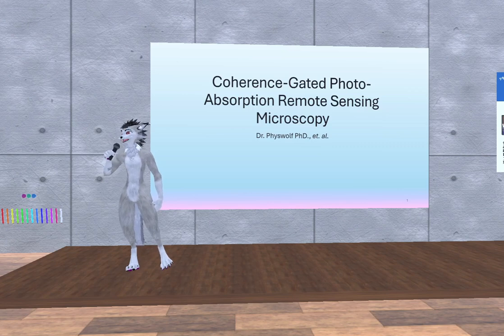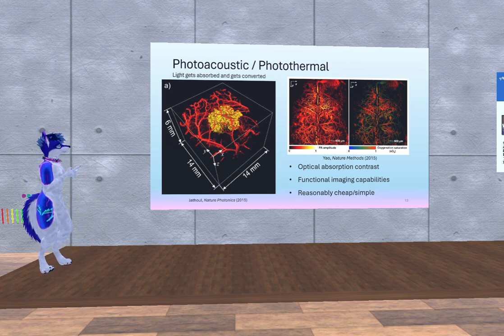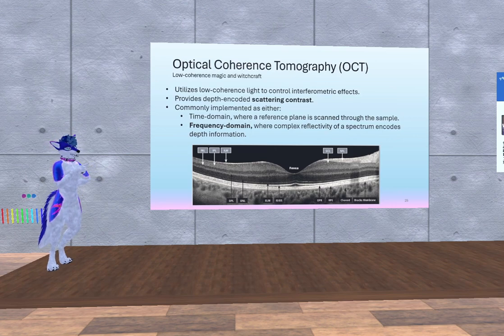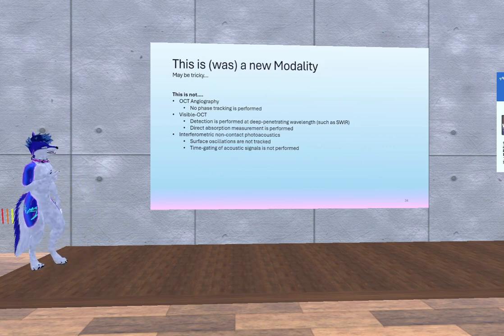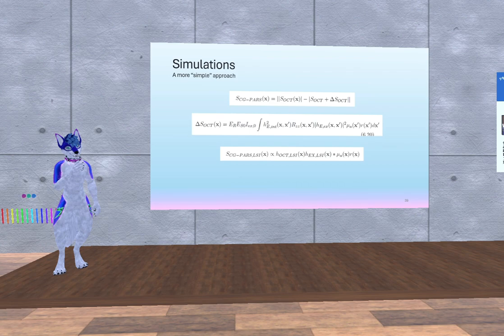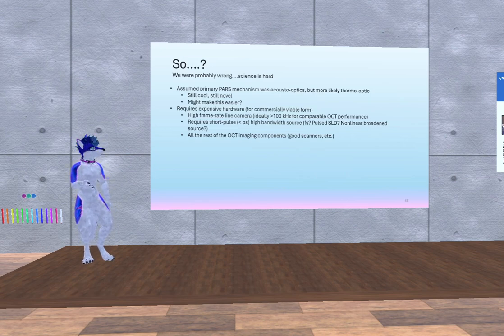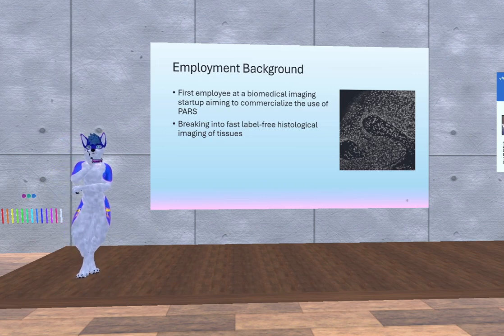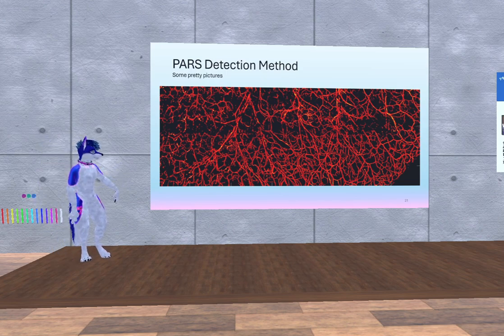Coherence-gated Photo-absorption Remote Sensing Microscopy by Physwolf in vrchat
Physwolf is an engineer physics with a PhD in molecular biology, with a decade of experience of research and development in biomedical imaging. Also co-founder of DogHouse rave night and a dj. On this opportunity he will be giving a talk about their dissertation of the depth discrimination in optical coherence tomography processes with optical absorption contrast, afforded by photoacoustic and photothermal approaches. Conceptual process, and simulations are presented.